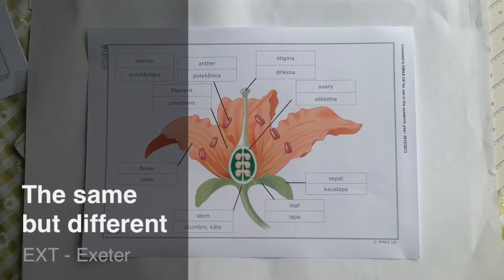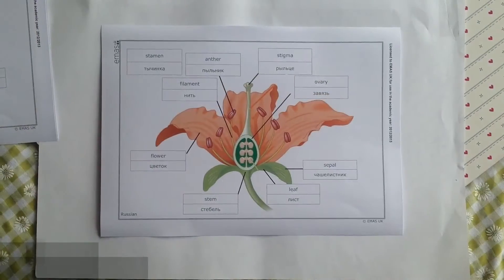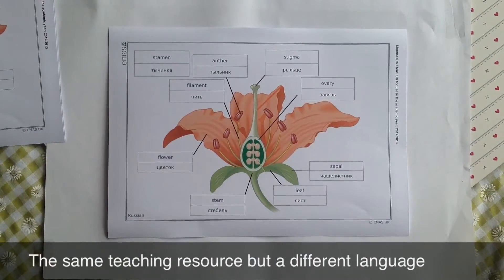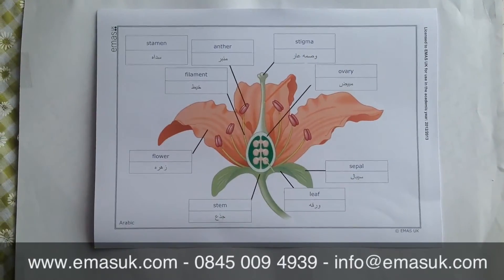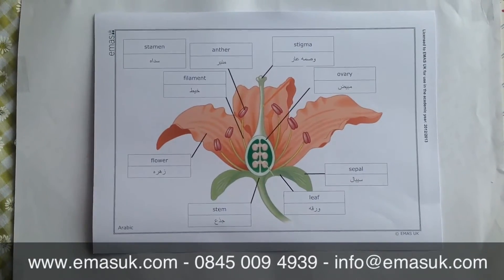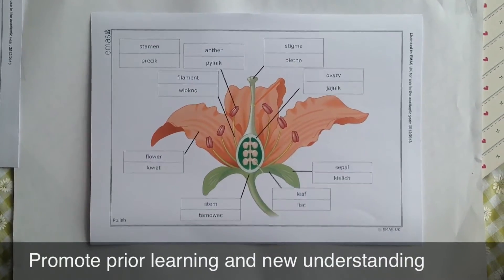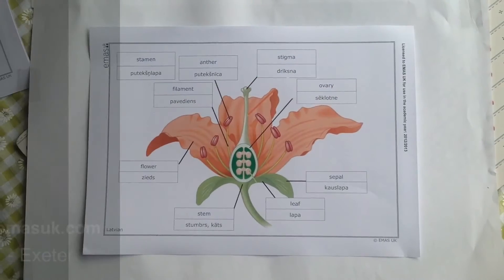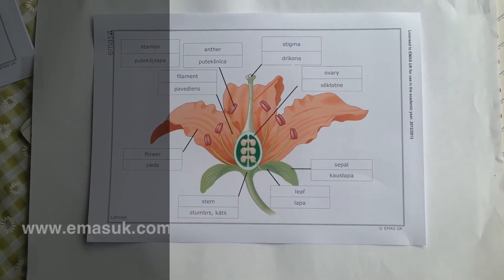The same but different info pod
Understanding why EMAS UK produce different language versions of the same resource and why it can make a difference.